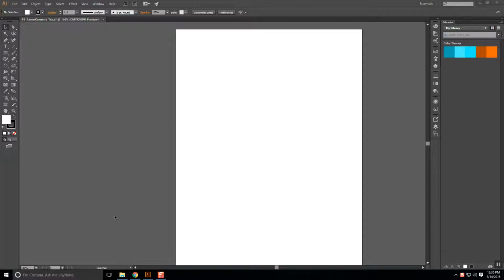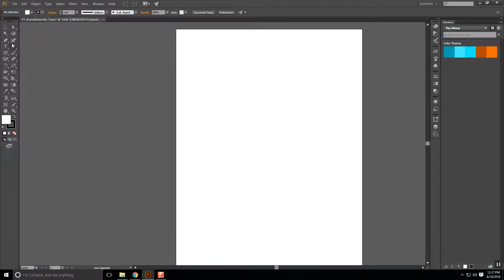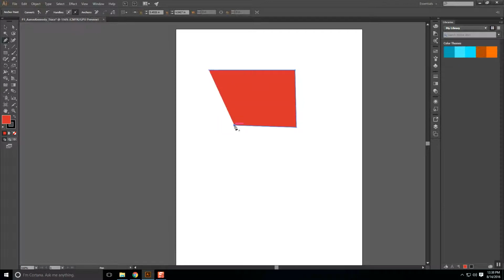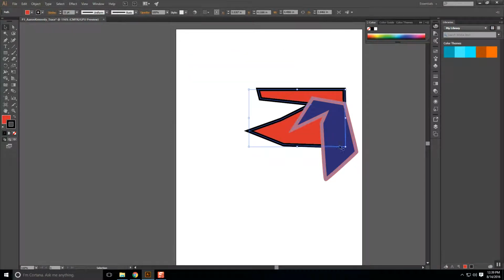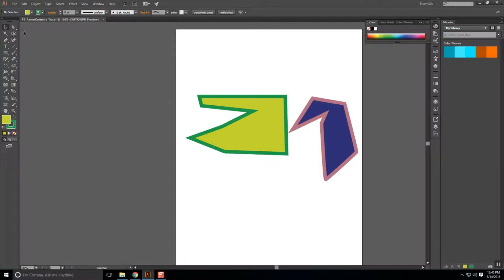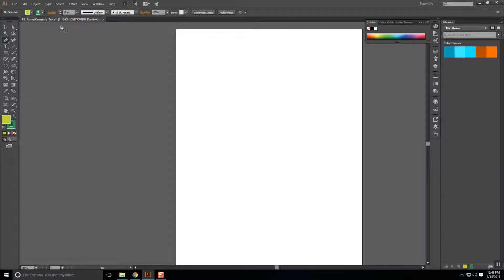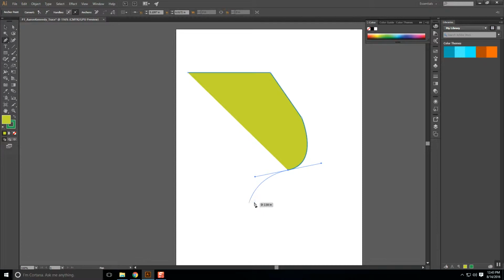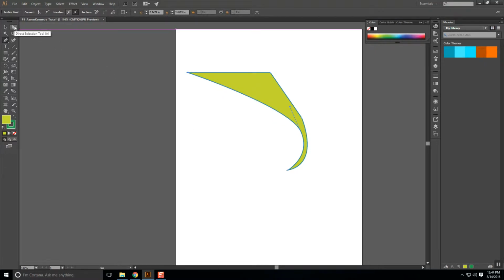Illustrator CC2015 3 How to use the pen tool and arrange objects